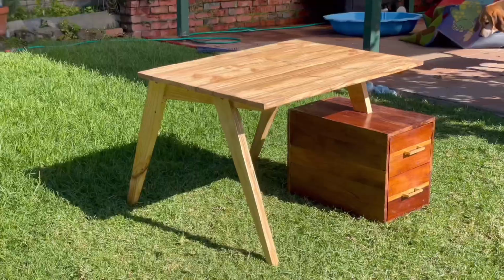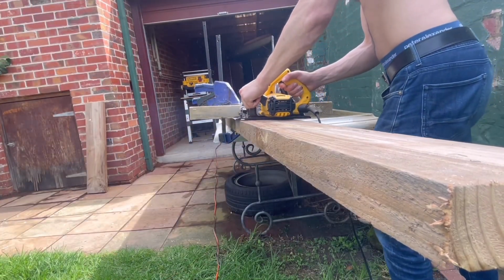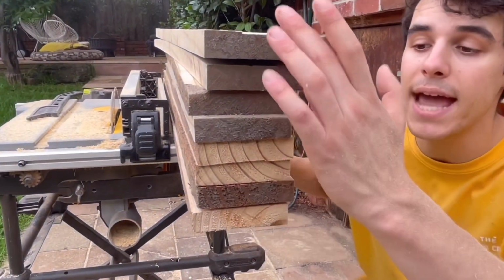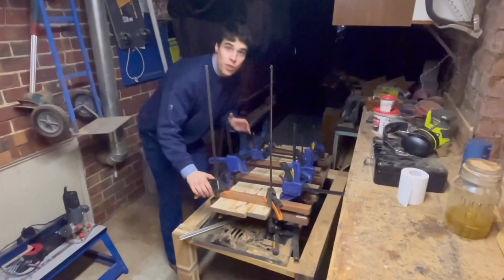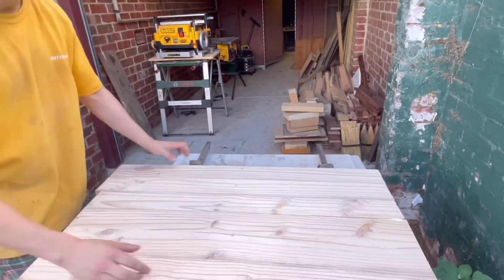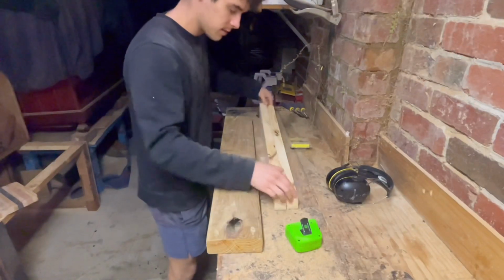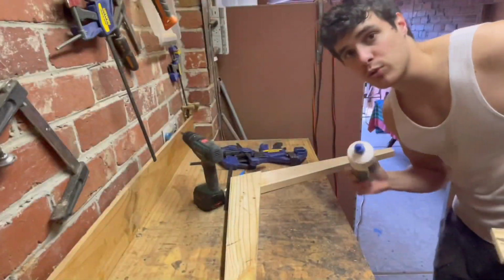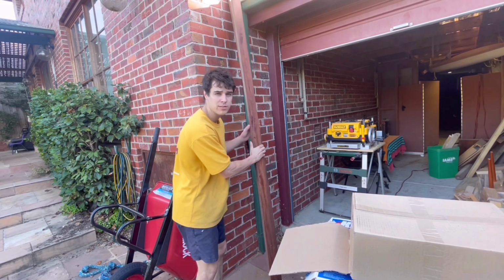How I Handmade My Beautiful Desk: Watch the Entire Process from Start to Finish! - [DIY Woodworking]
In this video, you'll witness the complete transformation of raw wood into a stunning desk that's a true work of art. Follow along as I take you through every step of the process, from the initial design to the final finishing touches. You'll see firsthand the amount of effort and attention to detail that goes into creating a piece of furniture like this. If you're a fan of handmade furniture or just appreciate the beauty of fine craftsmanship, this video is a must-see!